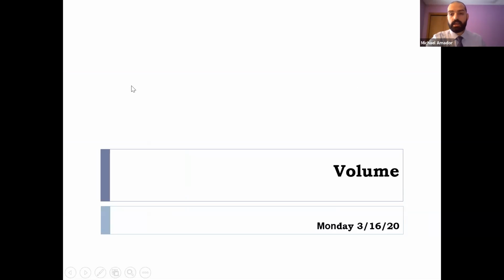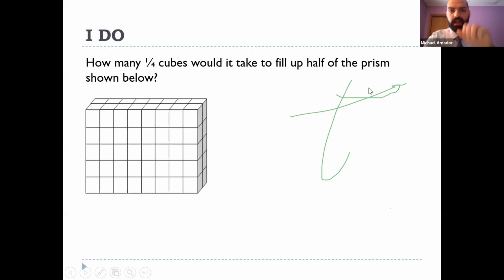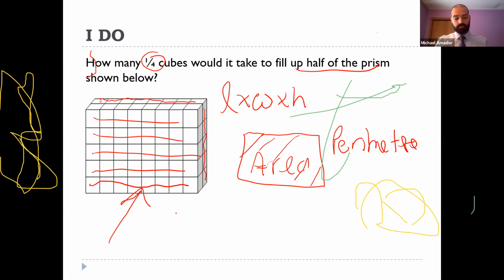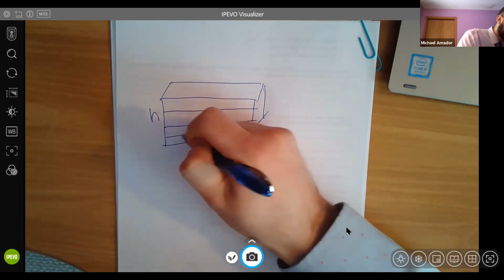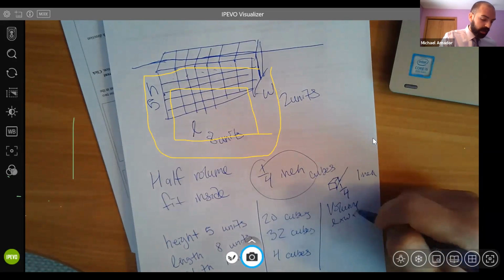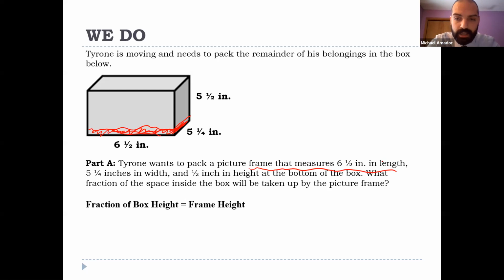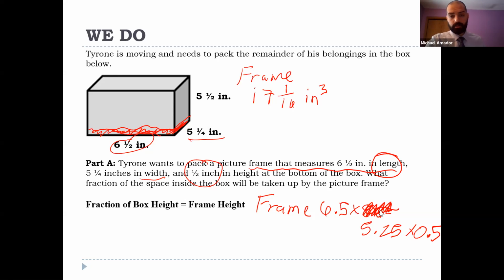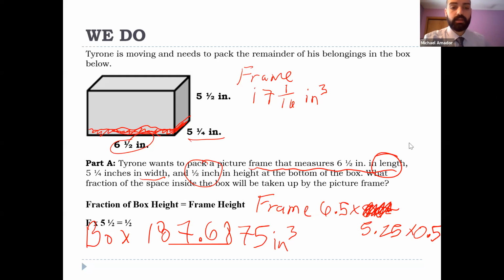6th Math, 3/23